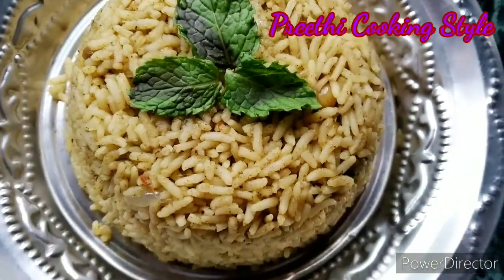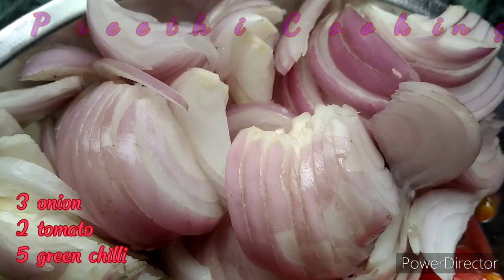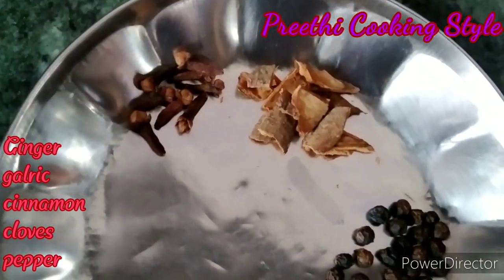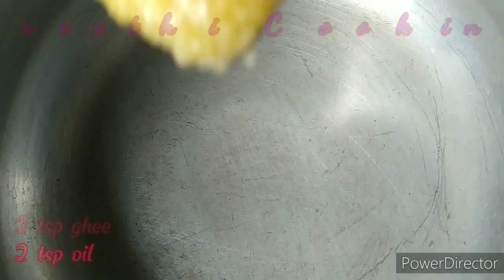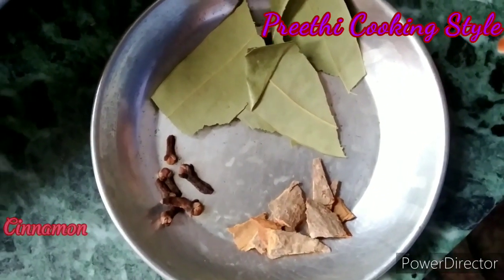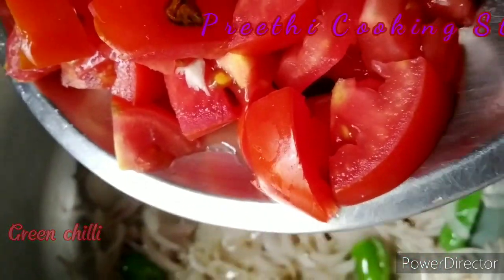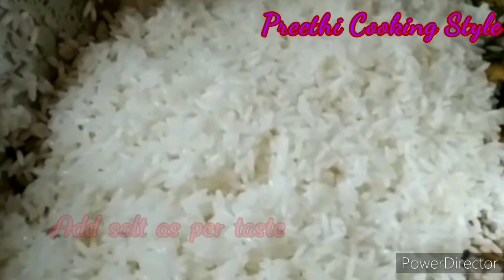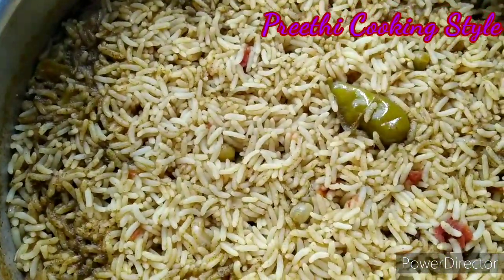Mint Pulao in Tamil | Pudina Rice in Tamil | Lunch Box Recipe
We are always looking for easy and simple lunchbox recipes.Mint Pulao is one such recipe. It is so simple to make but it has amazing flavors to it. Do try this different pulao recipe. You can also add vegetable to this pulao if you prefer.

You can ask me for your favorite recipes or cooking tips. I will try and make a good video for you all subscribers.

Try this recipe at home and send feedback of it.